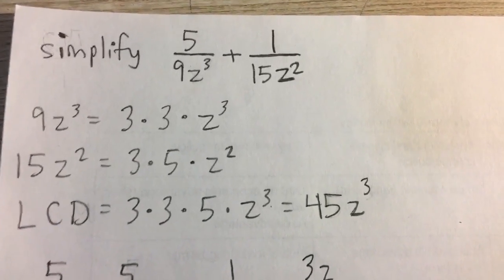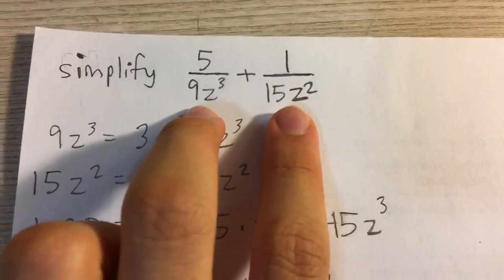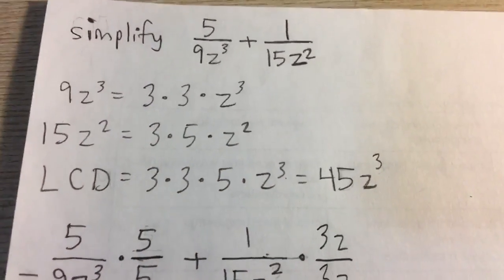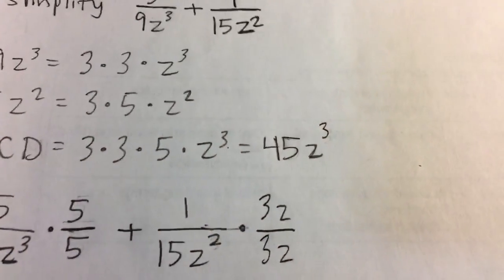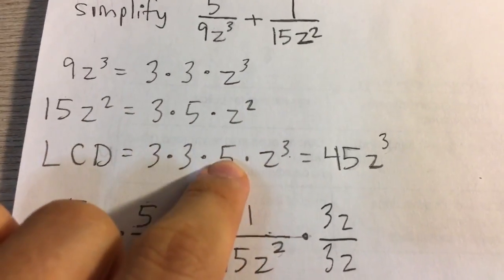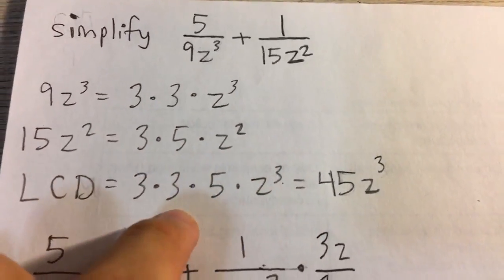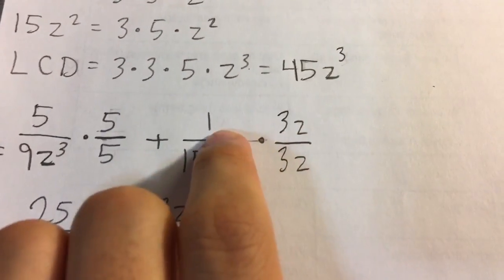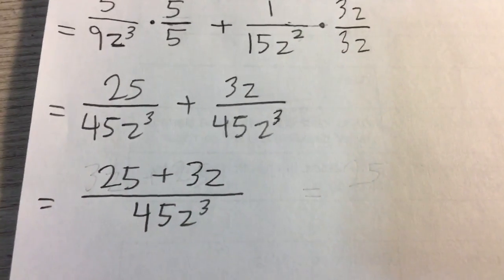Adding Rational Expressions (Example)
Simplify 5/(9z^3) + 1/(15z^2)